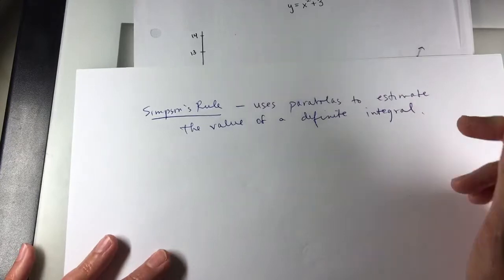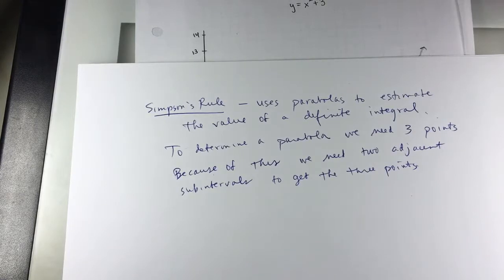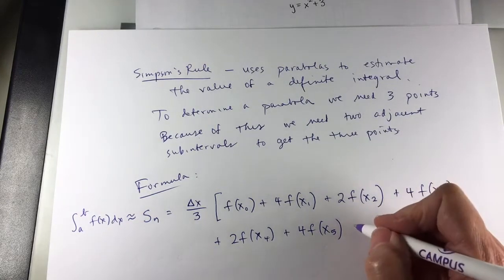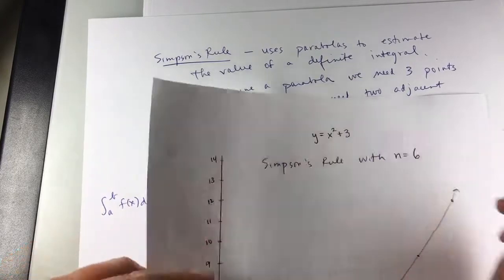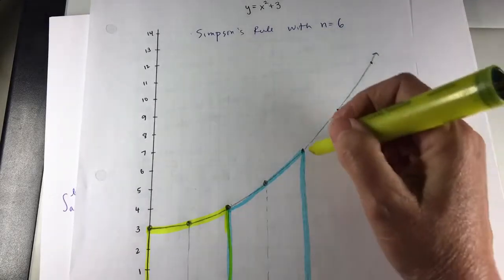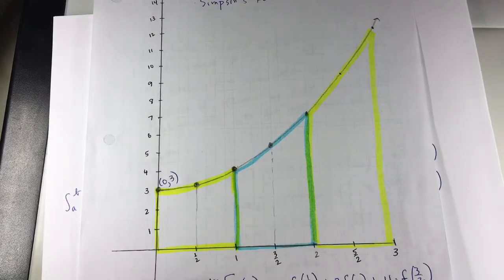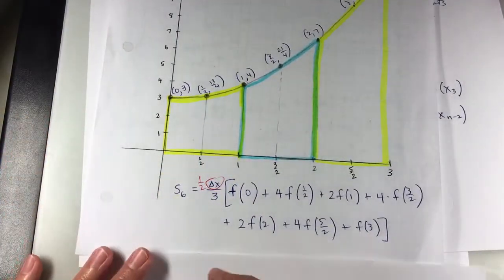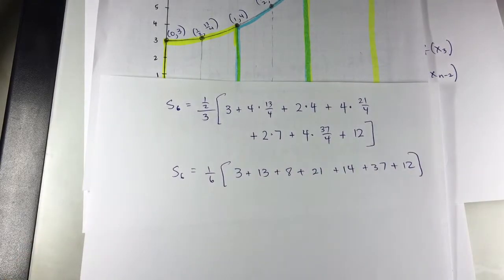Calc 2, Simpson's Rule Example